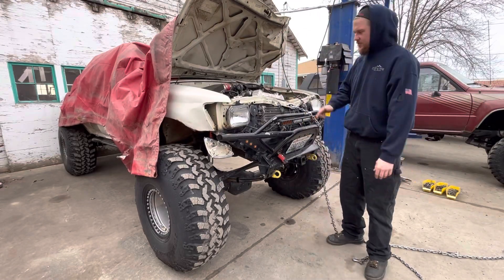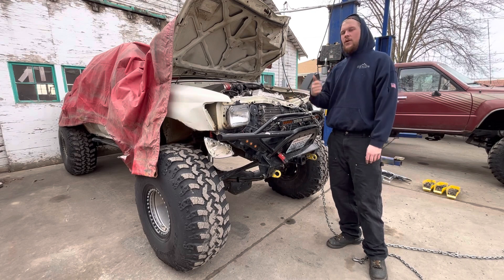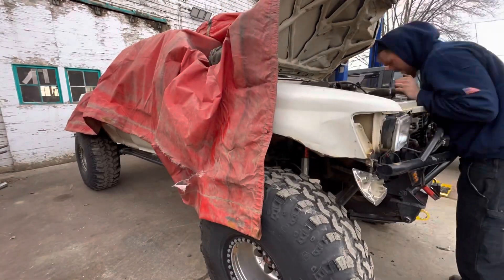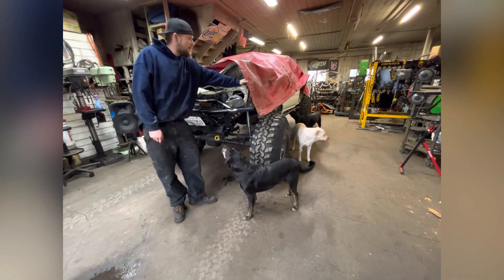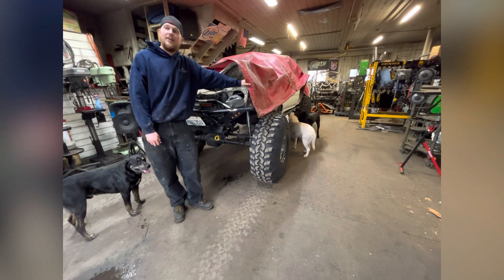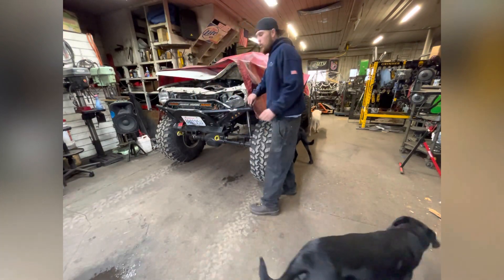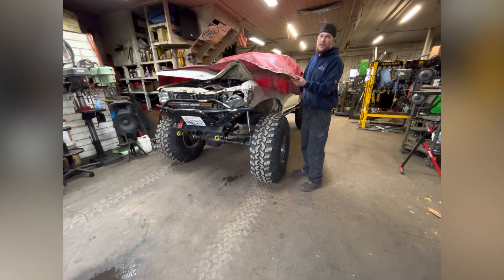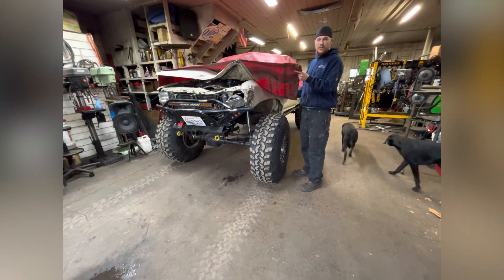Toyota Tacoma Solid Axle Swap. What is the next step? Part 1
We are very thankful that my father walked away with minimal injuries. We can’t stress it enough how important safety equipment is even if you don’t plan on going ham god may have something else planned for you and don’t be the fool that shoulda coulda or would’ve done this.
Think safety think smart. Is your life worth $5000.00?